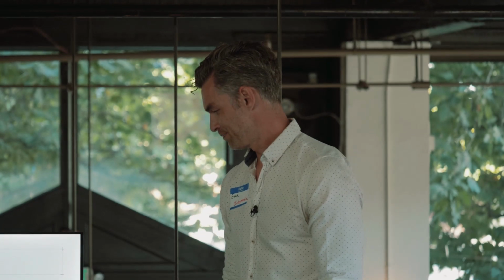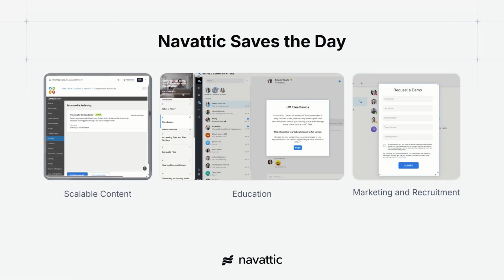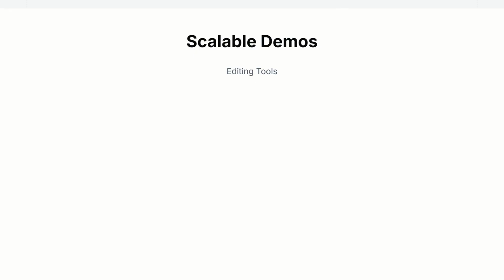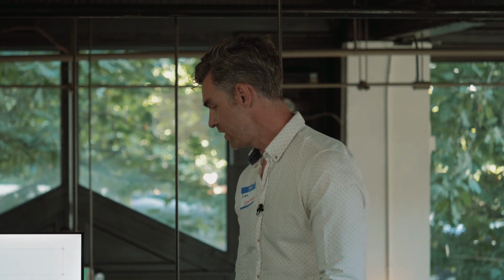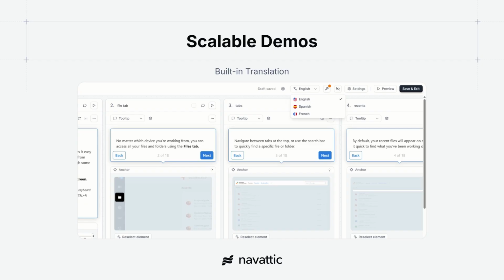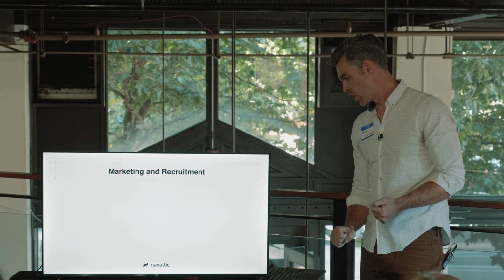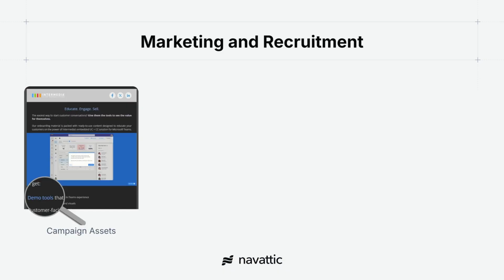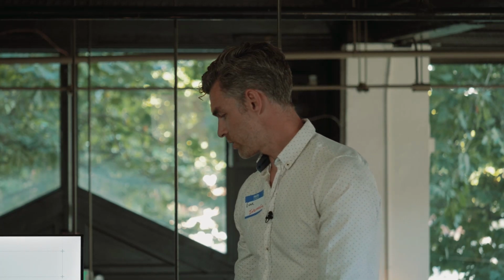How Intermedia Got 143% More Engagement Training 7,500+ Partners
During our July 2025 Seattle Navattic User Meetup, we invited customers to give a live "show and tell" of how they use interactive demos in unique ways.

See how Evan Sageng, Senior Instructional Designer at Intermedia Cloud Communications, uses Navattic to scale education and enablement for 7,500+ global partners. Learn how his interactive demos improved engagement and supported record-breaking sales growth across multiple product lines.